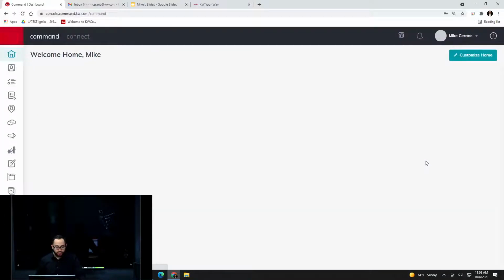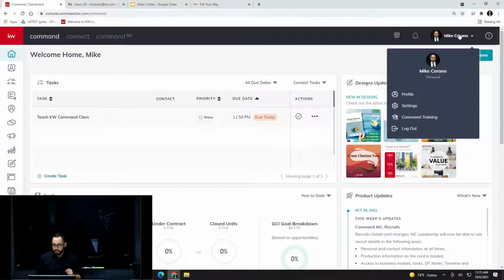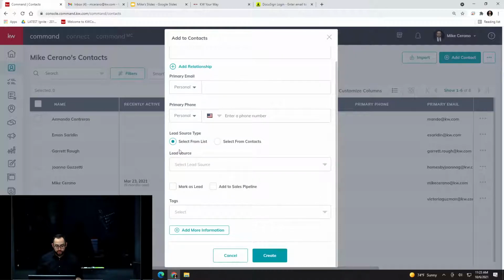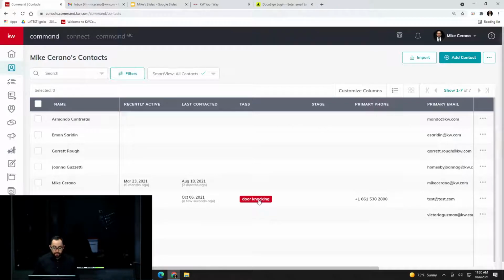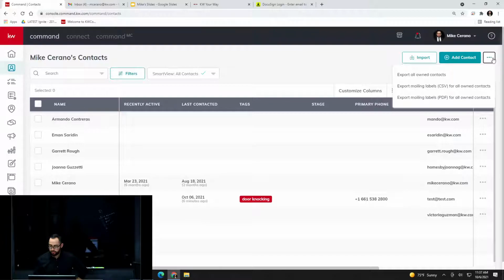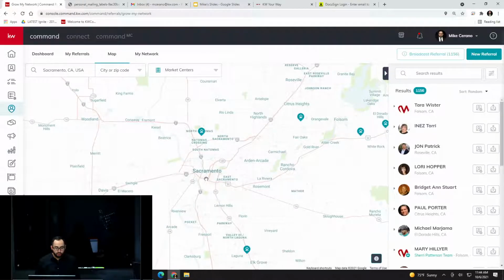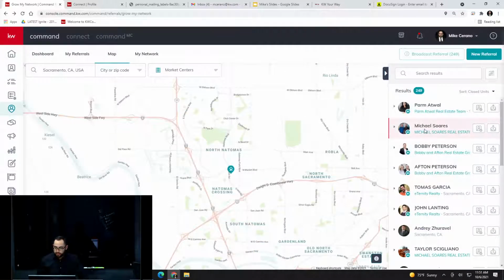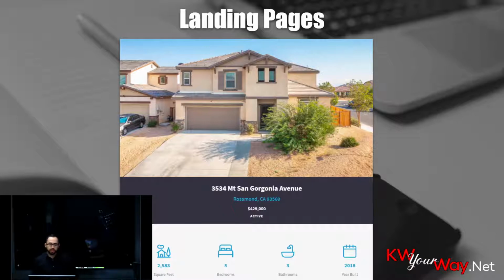KW Command Intro Class - 10/6/21